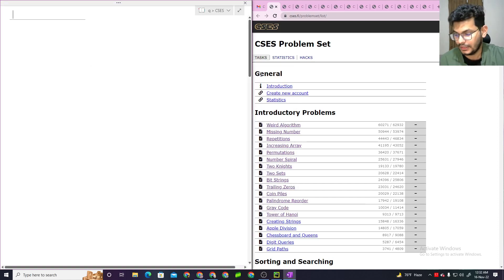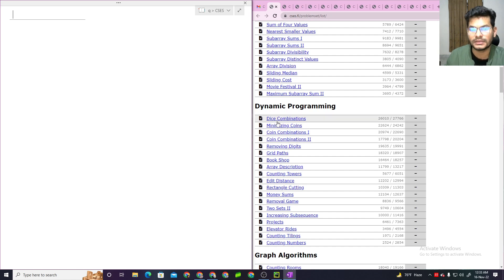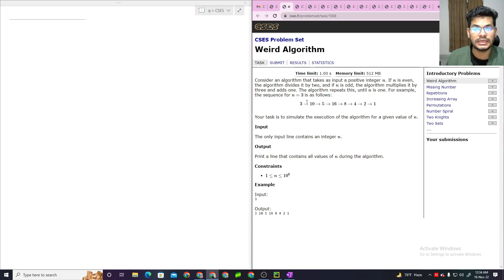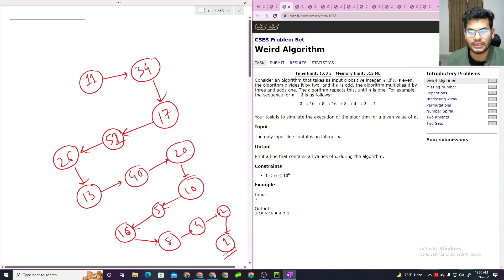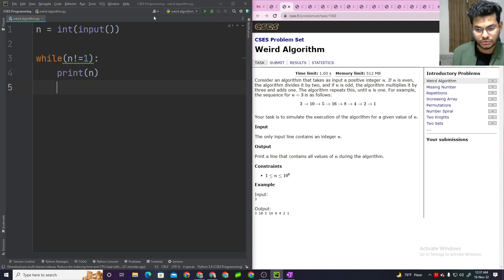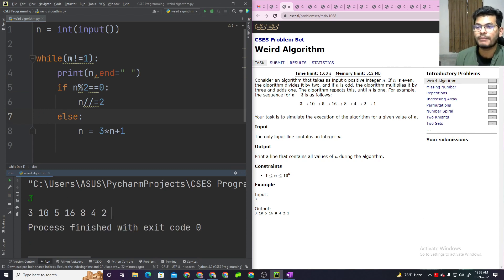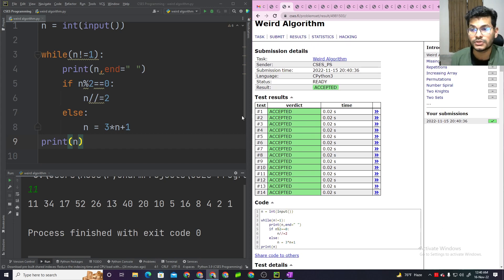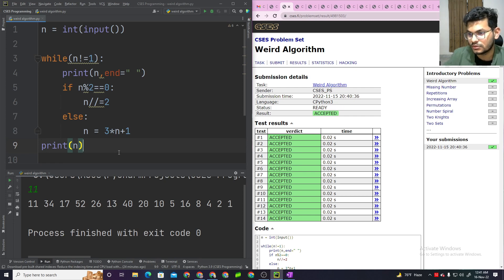CSES Problem Set | Weird Algorithm | Introductory Problems (1)